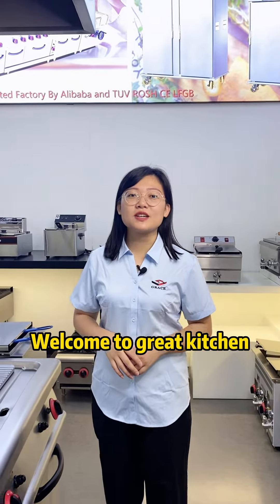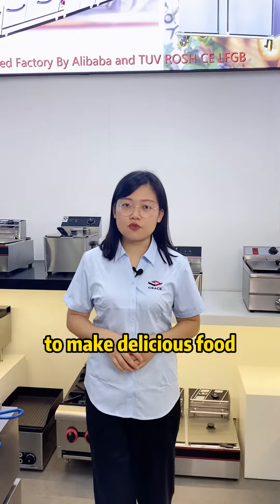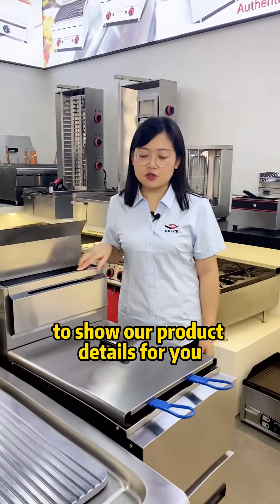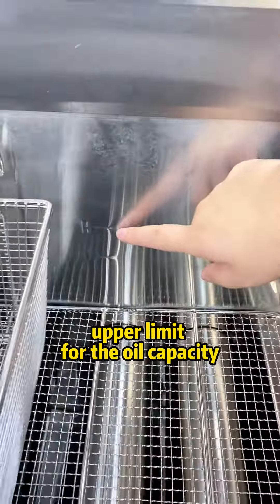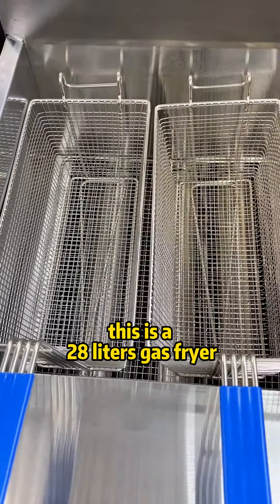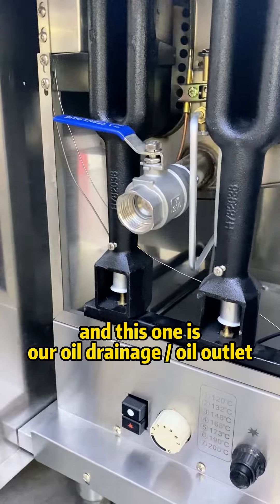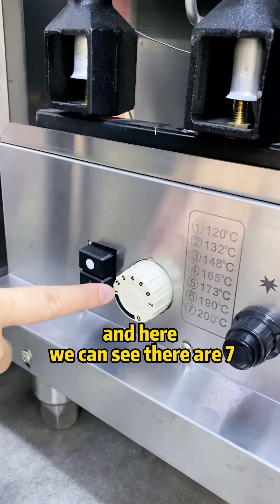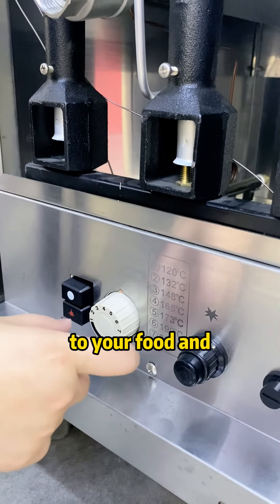Gas fryer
The machine is a stainless steel gas deep fryer
(the equipment is preset for city gas natural gas and liquefied petroleum gas.

●Features of fryer: safe, easy to clean,sanitary,easy to operatenice design

Suitable for snack bar pedestrian streetsmall and medium supermarket party, house, etc.
●Fried chipsfried chicken